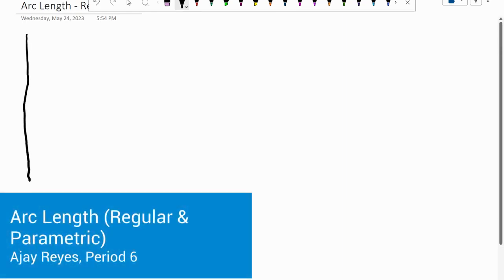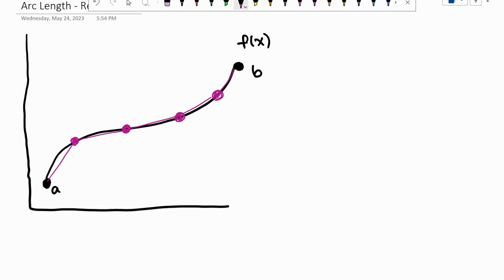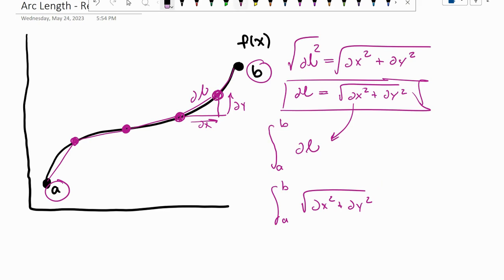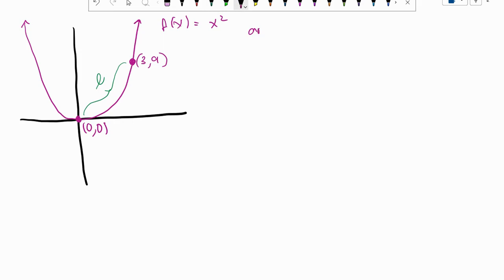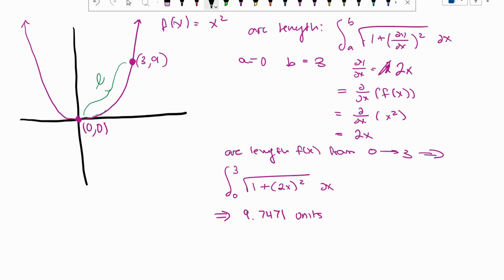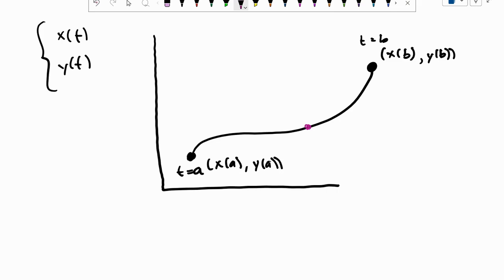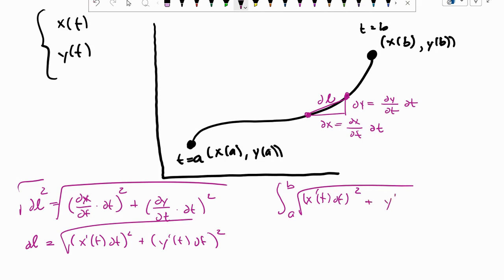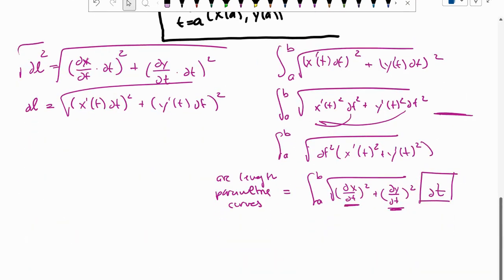Deriving the Arc Length Formulas Ajay Reyes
Final Project for Calculus BC 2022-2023 School Year